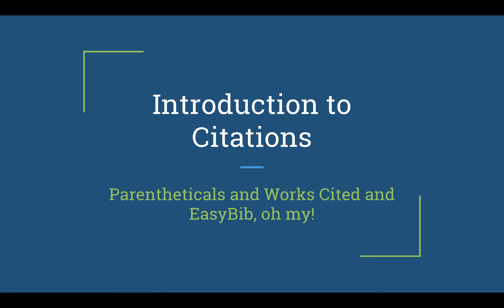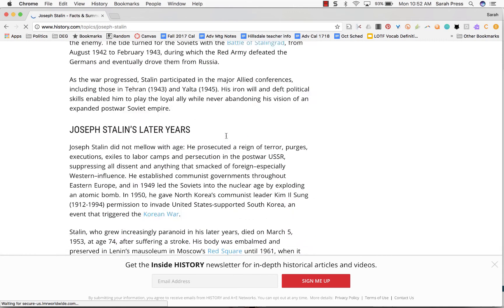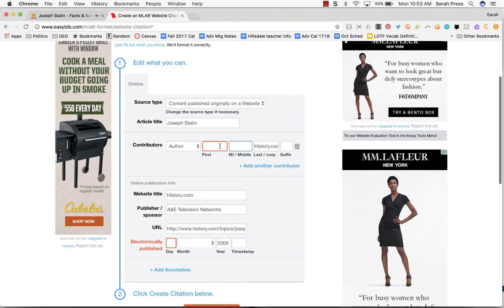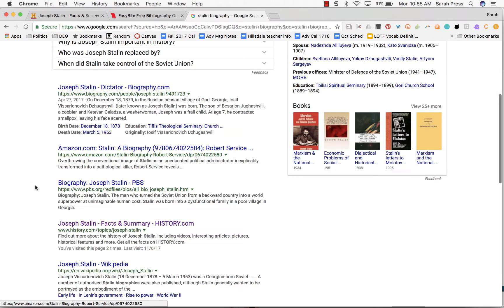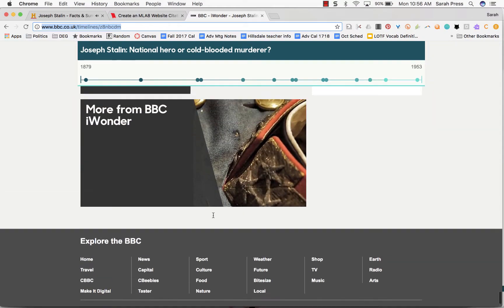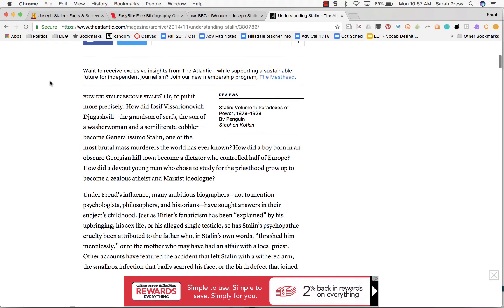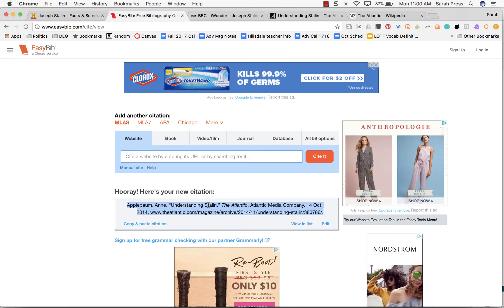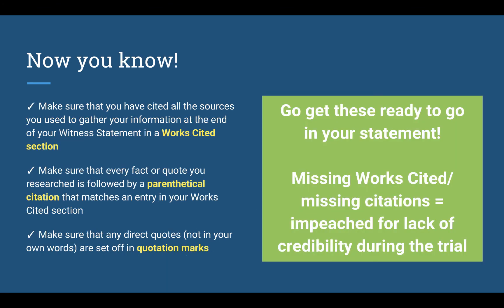Citations for witness statement